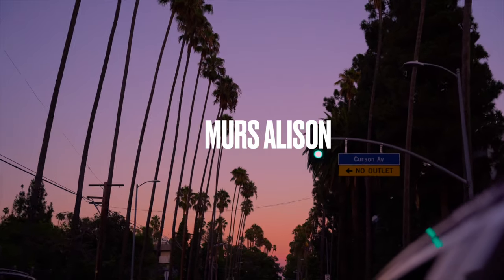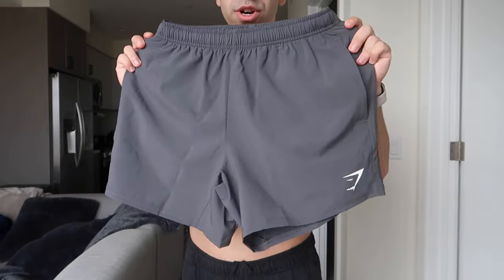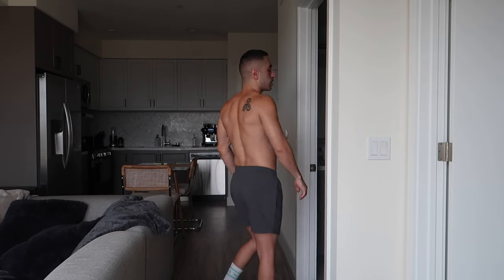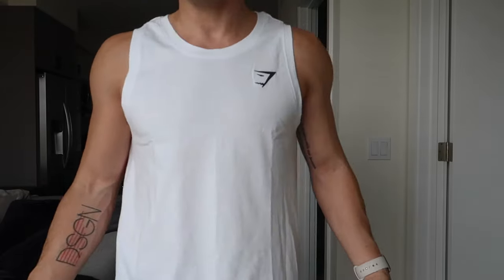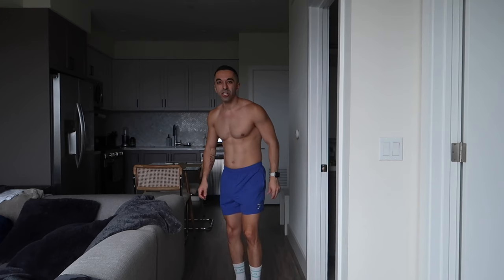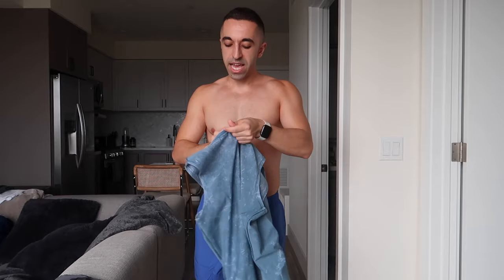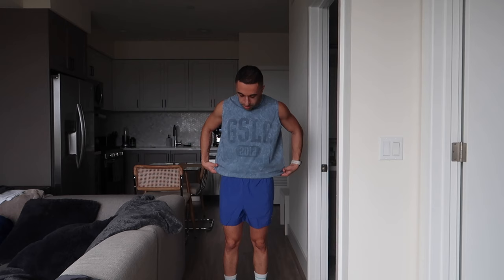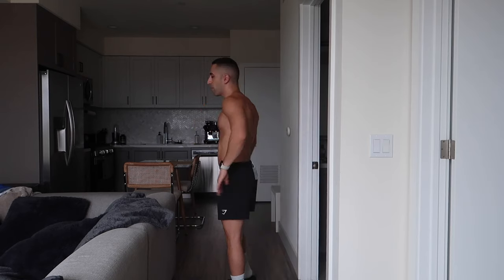I Tried Gymshark's BEST SELLERS So You Don't Have To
Let's try some items from Gymshark's best-sellers page.

White Crest tank
Blue Washed tank
Black Seamless t-shirt
Black/Grey Sport shorts 5"
Grey Arrival shorts 5"
Force Blue Arrival shorts 5"
Black Arrival shorts 5"

/VLOG CHANNEL/

/MY PODCAST/